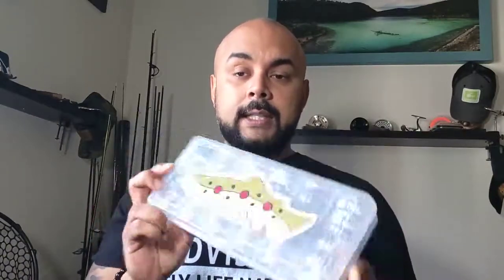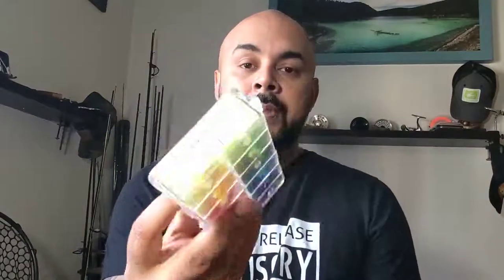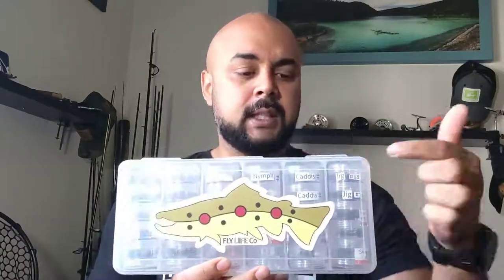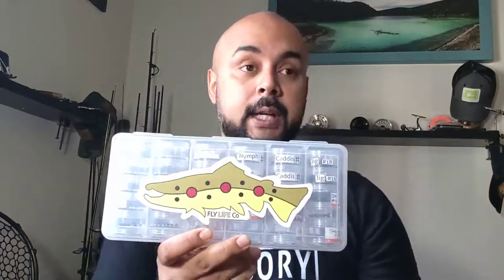CHEAP ORGANIZATION fly tying TIPS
Keeping yourself organized doesn't need to cost a fortune.
An organized bench can lead to greater creativity and production!